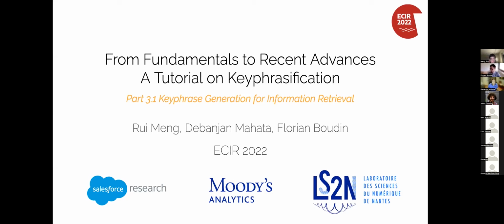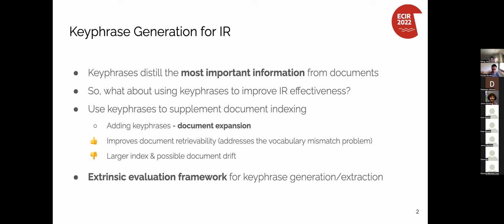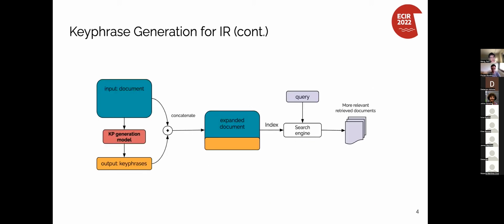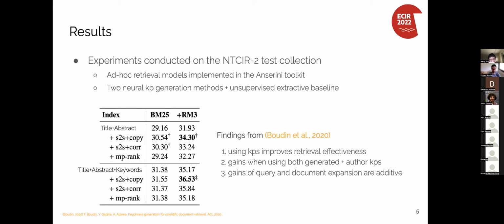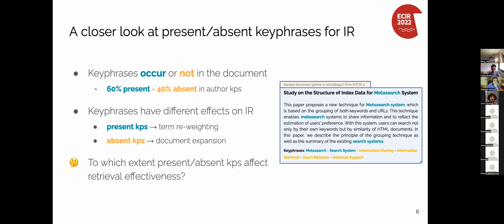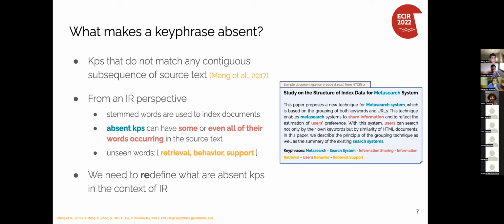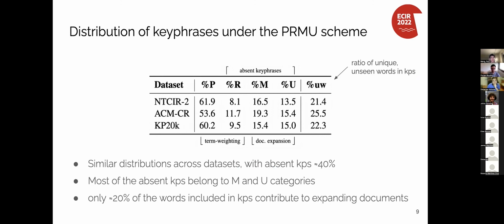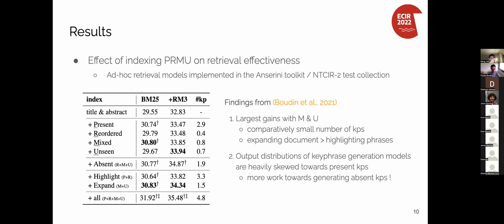Part 3.1 Keyphrase Generation for Information Retrieval